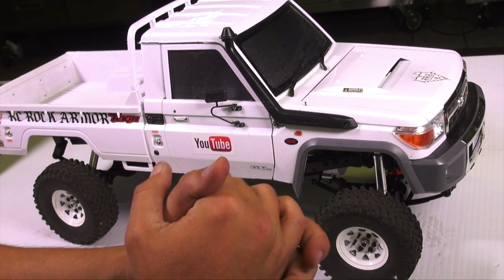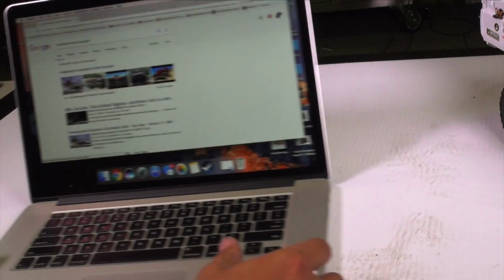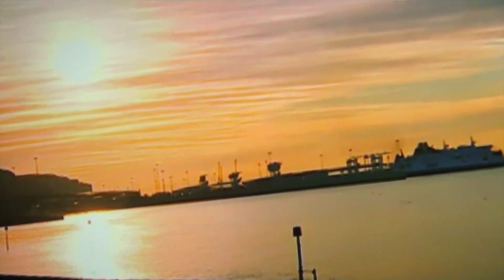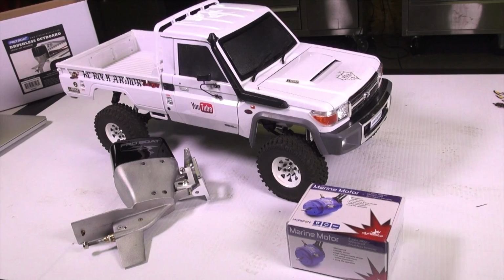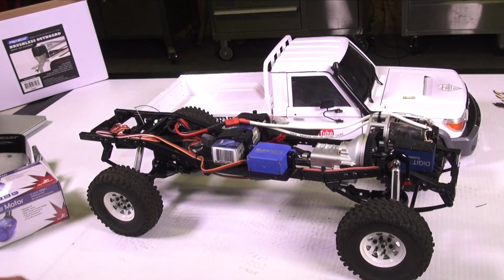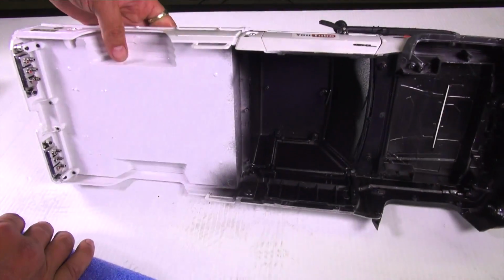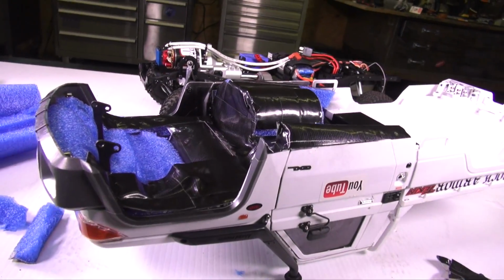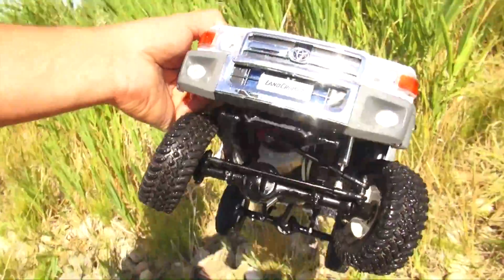RC ADVENTURES - TOYBOTA PROJECT - PT 1 - BBC TOP GEAR TRiBUTE BUiLD - TOYOTA TRUCK-BOAT!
I am ready to begin a build project I have often thought about for several years. This video series is a tribute to Jeremy Clarkson, Richard Hammond, & James May - the 3 hosts of the Classic BBC show, "Top Gear".  I remember the Toybota Episodes well, as these 3 crazy maniacs decided to build amphibious vehicles, and cross the english channel. Before the channel crossing - they tried in a lake, with rather dismal success - but definite hilarity!  In round two, Jeremy had made many improvements to a NEWER, white Toyota Hilux - and I figure - that my Long Wheel Base Toyota LC70 is the perfect candidate for my attempt at re-creating the "Toybota".

I have sourced an outboard motor that would make Jeremy Proud :) This "hard to find" and discontinued outboard motor is intended for a larger SPEED BOAT - that was a hydroplane machine.  Though I wont need that much power.. I think we should at least have the potential!

The Truck and Body (all built, it battery) weighs about 8lbs. With the additional gear - I assume 12lbs. Thankfully, I have already installed waterproof waterproof electronics into the truck kit - prior to filming this video.

Today, I want to introduce my project - as well as do a "Floatation" Test - be sure to watch until the end to gather the full scope of what I am doing!

Enjoy the film my friends - this should be an EPiC iNTRO to our 1 BiLLiON total views on YouTube.. which is only a few weeks away!